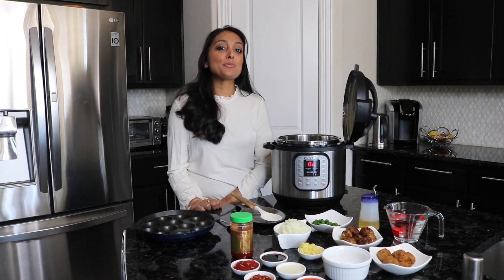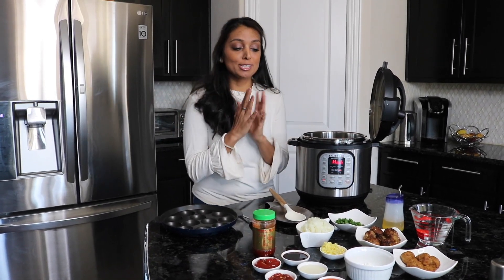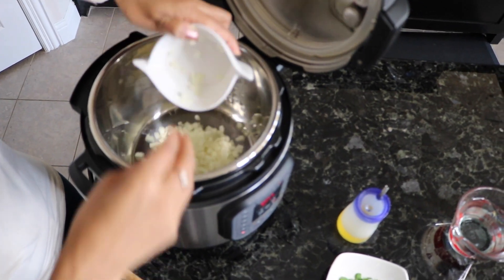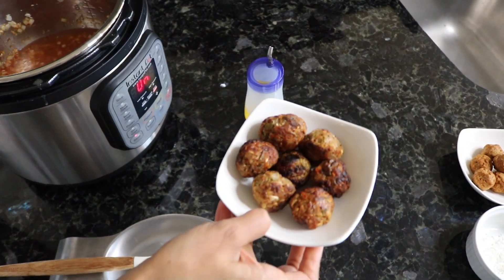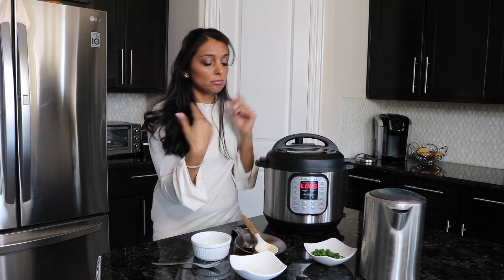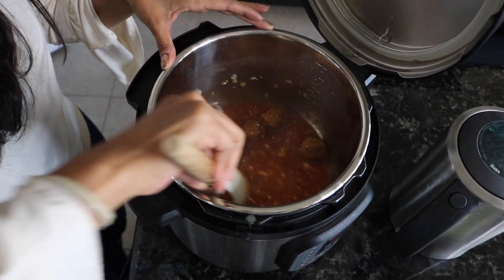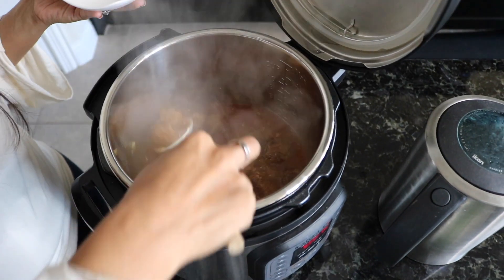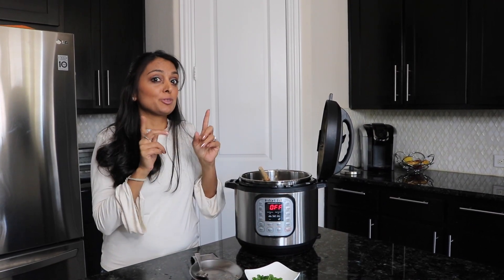Vegetable Manchurian in the Instant Pot | Episode 058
You may or may not be familiar with the term “Indo-Chinese,”  a genre of food found very commonly on the streets of India and loved dearly by most people of Indian origin.  Vegetable Manchurian is one of the most popular dishes found at Indo-Chinese restaurants here in the US.  This dish incorporates deep fried balls made of various vegetables which are them simmered in a sweet, spicy and tangy gravy.  When traditionally made, this is a very time consuming dish but thanks to a few hacks and the Instant Pot, we’ll have you eating vegetable Manchurian in no time at all!

Tag us on Instagram or Facebook if you make our recipes-we love to see your success stories!